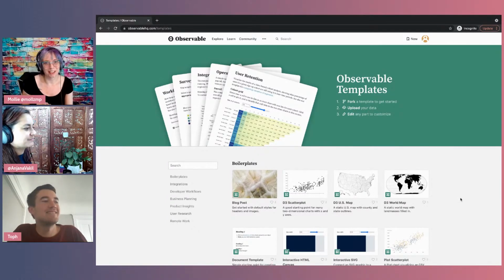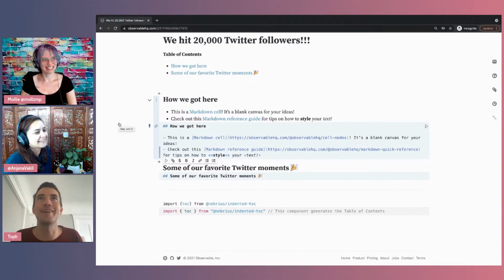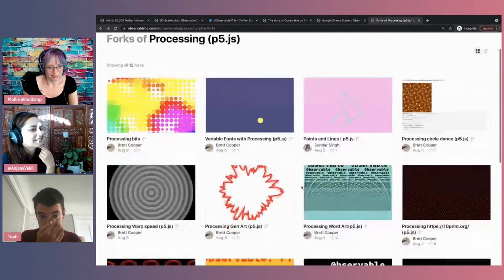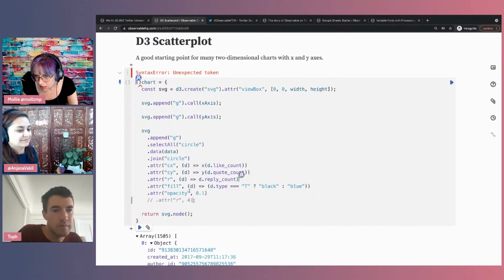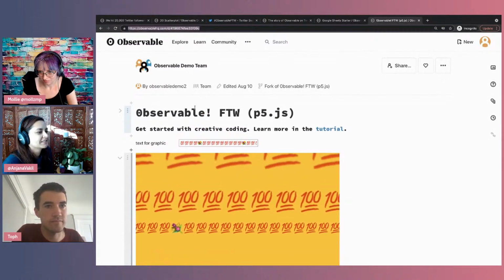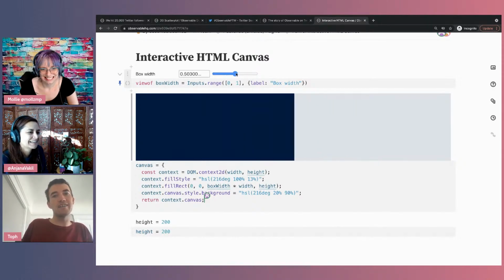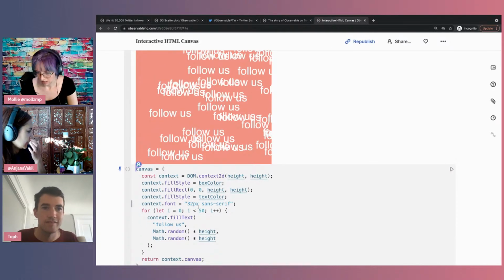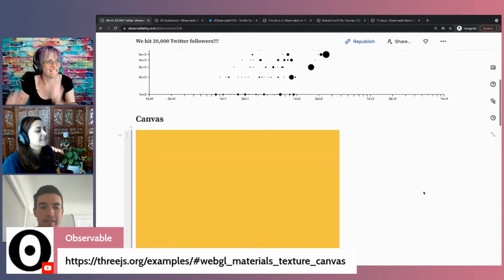Data Visualization Starting Points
Join us for a tour of one of the quickest ways to get started coding with powerful data visualization libraries like D3.js, Obsevable Plot, Mapbox-GL, Three.js and REGL

Whether you're just starting out with these open source libraries or find yourself starting new projects all the time, these templates will make it easier to dive in and start visualizing in a JavaScript notebook.

We'll do some live coding for each library to show how quickly you can throw in some data and see results, whether its 2D, 3D or spatial data.